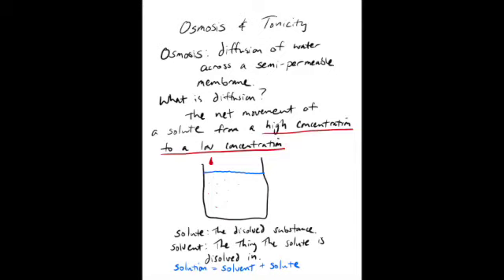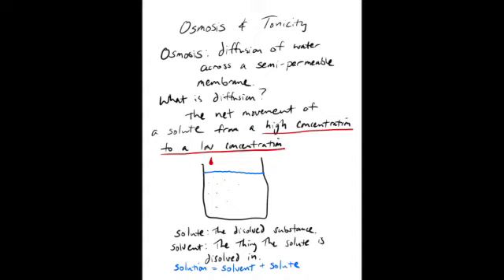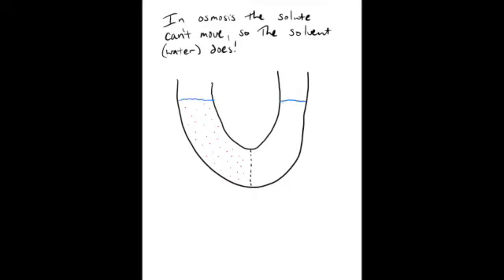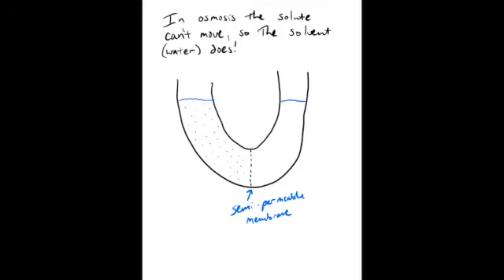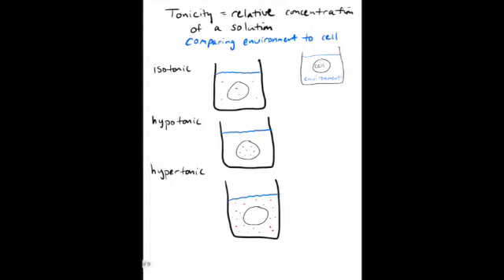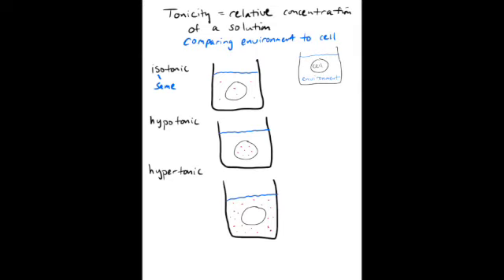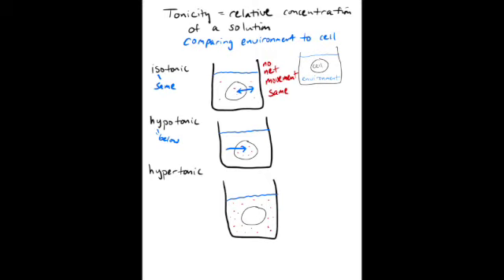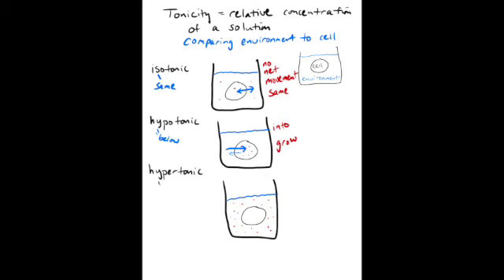Osmosis and Tonicity SD 480p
Example of a Teachable Moment for BIOL V01 online. The video is over the ideal time of 4 minutes, but still within the reasonable range.